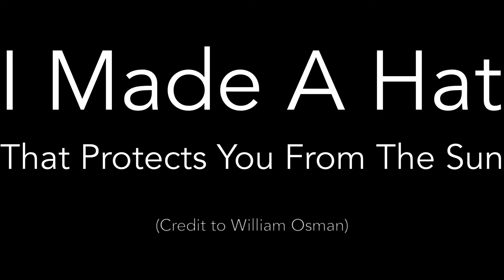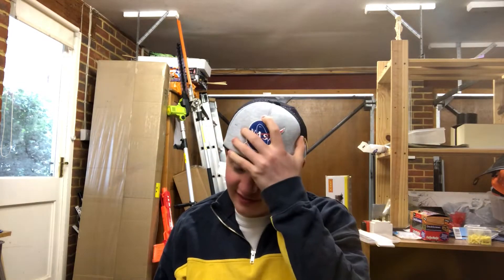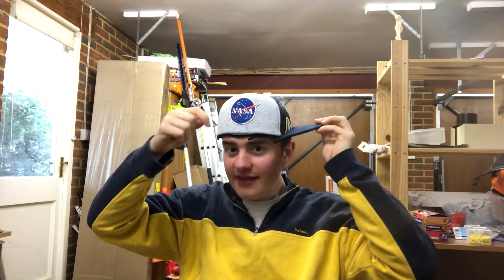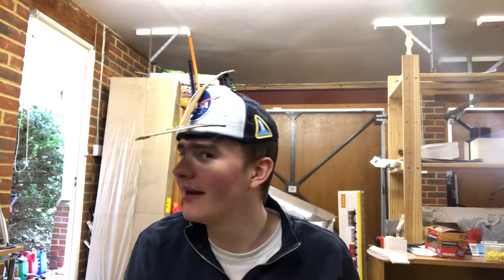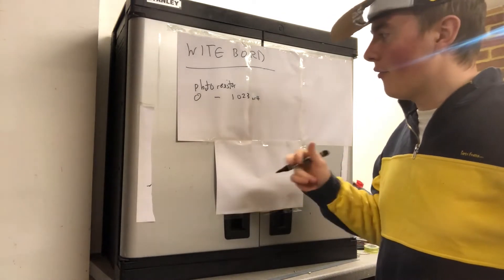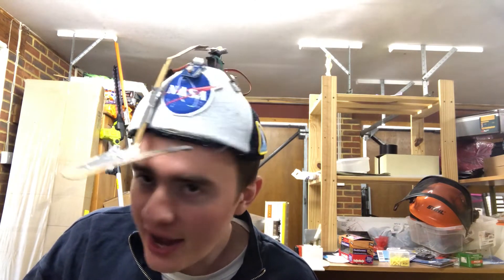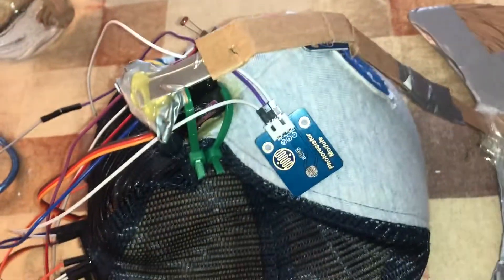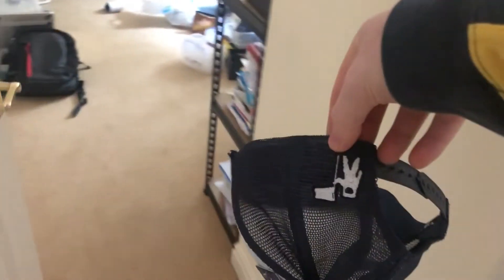I Made A Hat That Protects You From The Sun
In this video (inspired by William Osman), I fought the sun.

Music copyright stuff:

Track Name: "Saturdays"
Track Name: "I Found Me"
Track Name: "Thinking Of You"

Goodbye Moonmen (From "Rick and Morty") · Dolphin Smiling